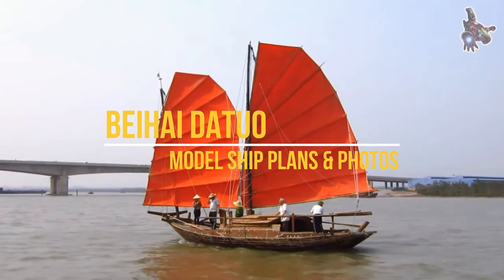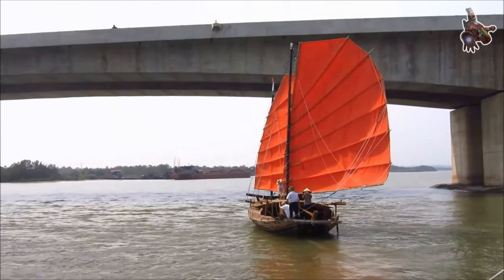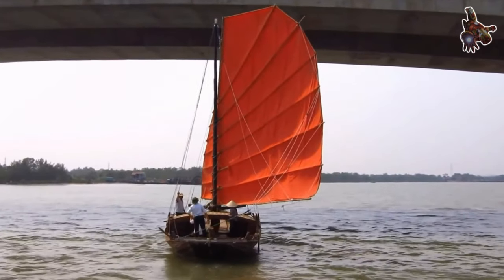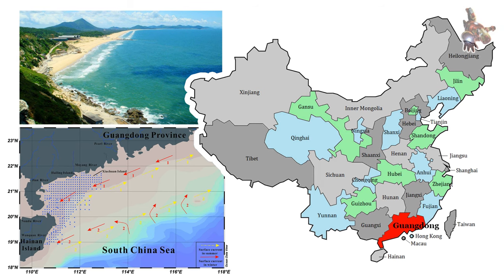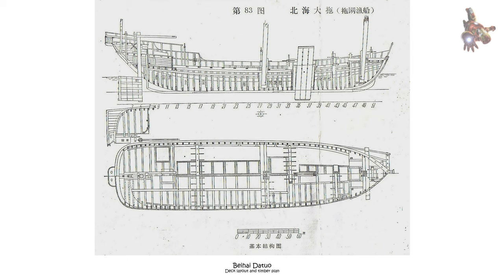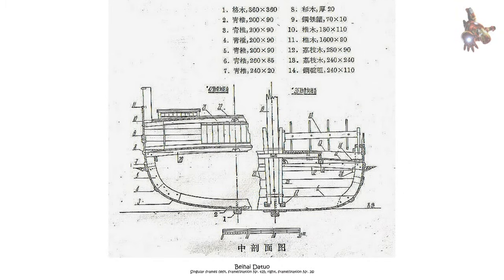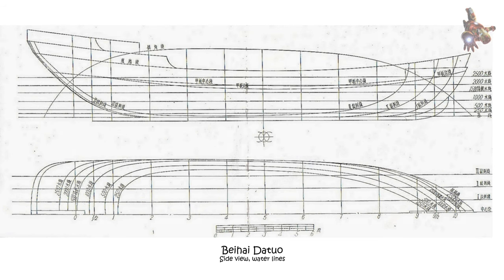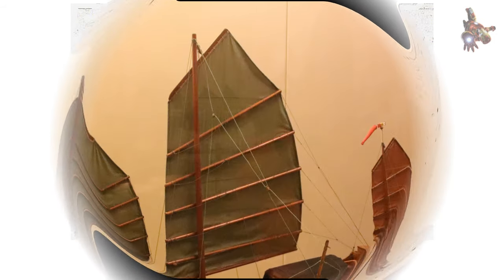The BEIHAI DATUO model ship PLANS & PHOTOS * Junk from the South Sea area of Guangdong province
If you would like to download plans for BEIHAI DATUO, please consider becoming a sponsor of this channel.

After becoming a sponsor, you will find download links to all channel PLANS in the COMMUNITY tab through Google Drive.

0:35 - BEIHAI DATUO - Fishing Capabilities
0:59 - BEIHAI DATUO - Seafaring Capabilities
1:52 - BEIHAI DATUO - Seaworthiness and Deadweight
2:11 - BEIHAI DATUO - Crew Living Conditions
2:24 - BEIHAI DATUO - Historical Context
2:45 - BEIHAI DATUO - model ship plans
3:27 - BEIHAI DATUO - model ship photos

The Beihai Datuo is a type of boat commonly found in the Beihai, Northern Sea, area of Guangdong Province, China. These boats are primarily used for fishing, with a range of dead weight of 110 tons. They are versatile vessels equipped with various fishing gear and are known for their seaworthiness and reliability.

- Length over all: 28,40 m
- Length of waterline (fully loaded): 23,50 m
- Beam: 6,90 m
- Beam in waterline: 6,80 m
- Moulded depth: 1,85 m
- Moulded draught: 1,50 m
- Draught, max.: 1,60 m
- Displacement capacity: 184 tons
- Freeboard: 0,35 m
- Foremast (fir) Diameter 0,35 m, length 17,6 m Rake 7° afore
- Mainmast (fir) Diameter 0,40 m, length 20,7 m Rake 4° afore
- Mizzen mast (fir) Diameter 0,18 m, length 10,5 m Rake 4° afore
- Fore sail (rigid) 119,0 m2
- Main sail (rigid) 236,0 m2
- Mizzen (rigid) 30,4 m2
- Rudder shaft (diameter 0,36 m ) Length 2,17
- Length(waterline at full load):beam(waterline at full load) / beam(waterline at full load): moulded draught - 3,46 / 4,53
- Block coefficient (CB) - 1 0,700
- Prismatic coefficient - 0,753
- Midship section coefficient - 0,993
- Coefficient of waterplane -  0,830
- Entrance angle - 54°

(Source: Zhongguo haiyang p.1960 p.186 - dimensions,
ship model lovers)

Ship Model drawings - Beihai Datuo